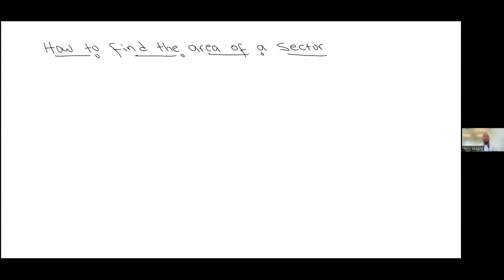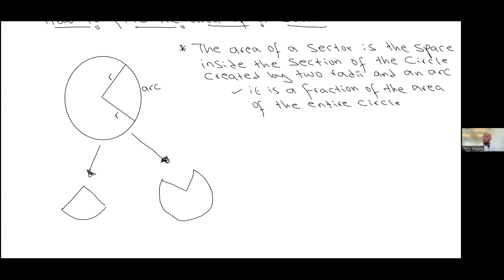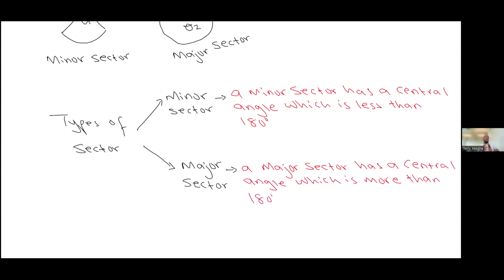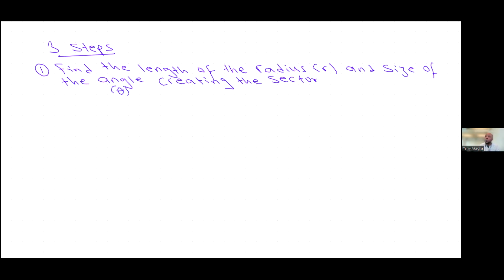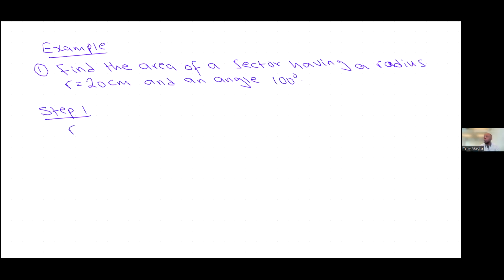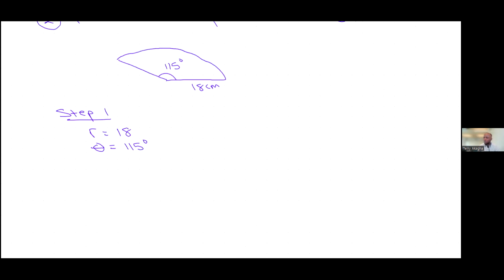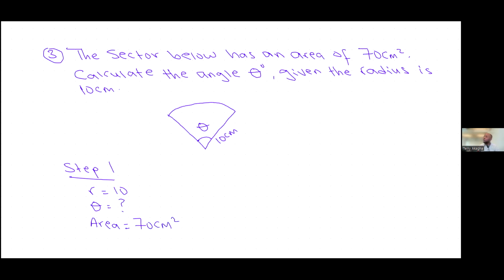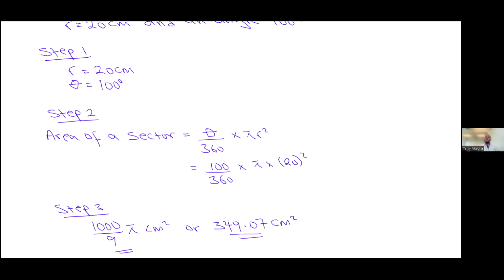6 of 26 - How to find the area of a sector